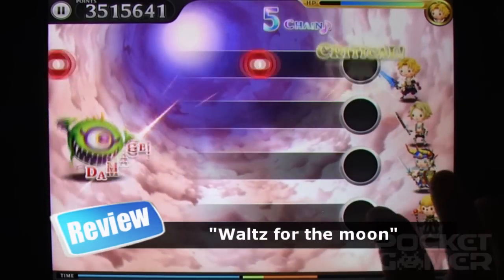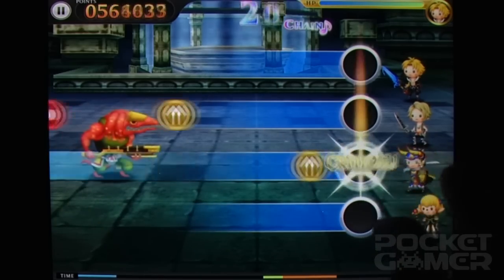Theatrhythm Final Fantasy iPhone Game Review - PocketGamer.co.uk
Video review of Theatrhythm Final Fantasy by indies zero and Square Enix